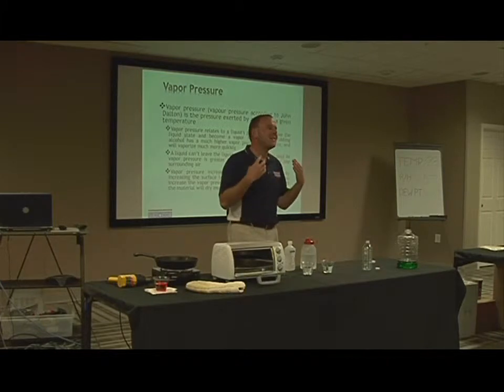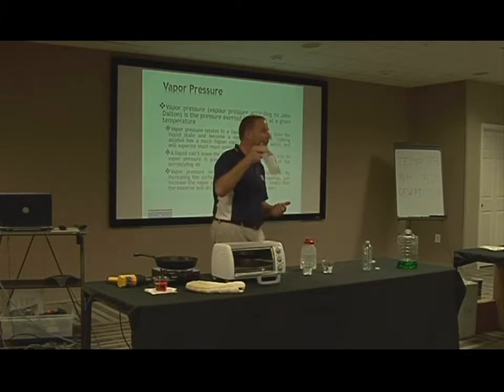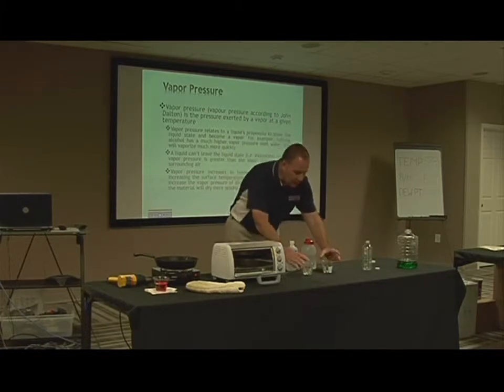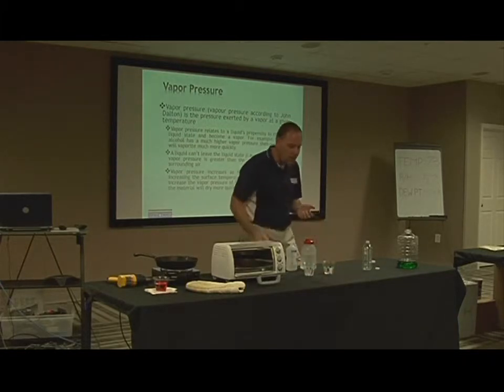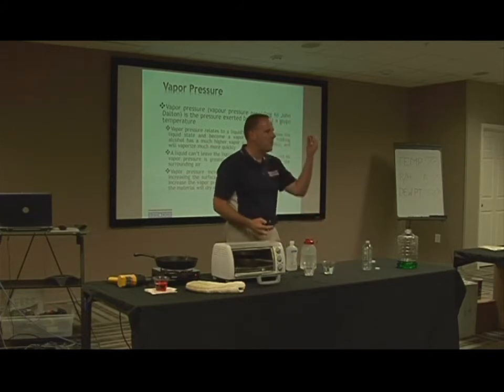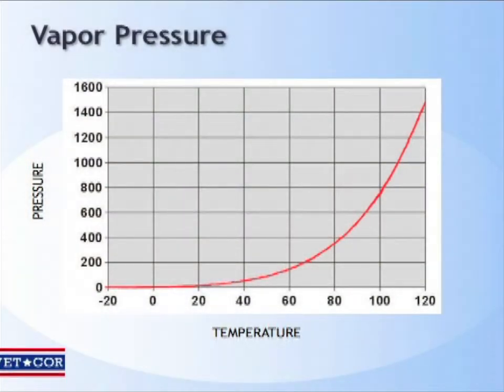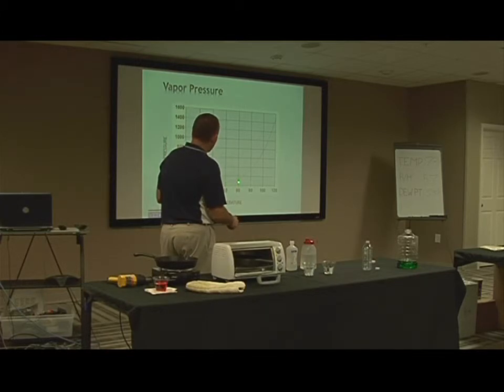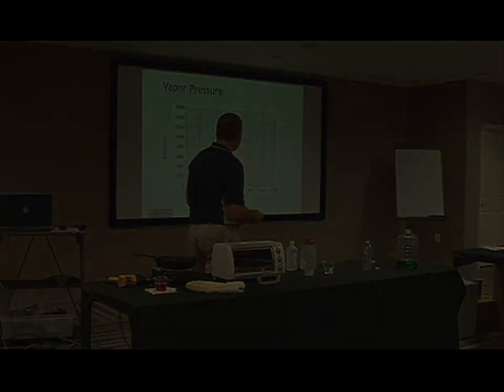The Science of Applied Structural Drying: Part 5 Vapor Pressure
Vapor Pressure: the pressure extorted by a vapor at a given temperature. Vapor pressure relates to a liquid's propensity to leave the liquid state and become a vapor. For example, rubbing alcohol has a much higher vapor pressure than water, and will vaporize much more quickly.